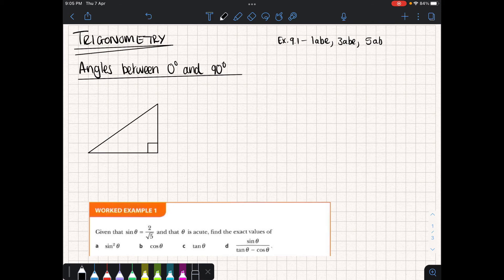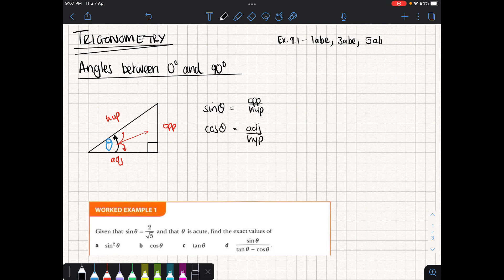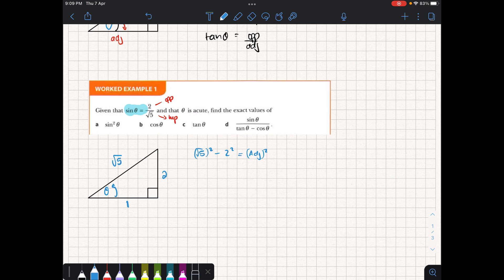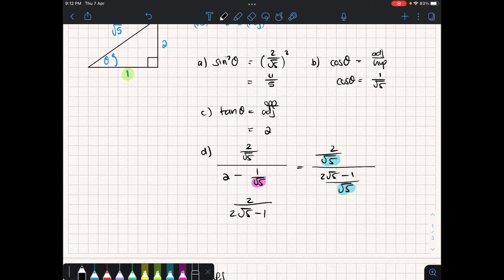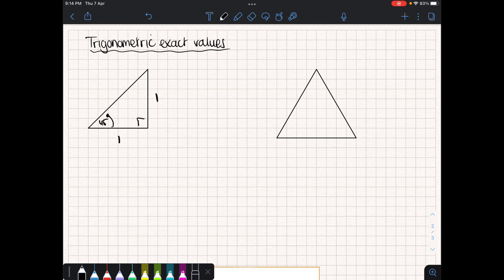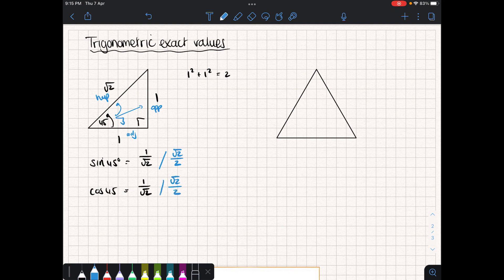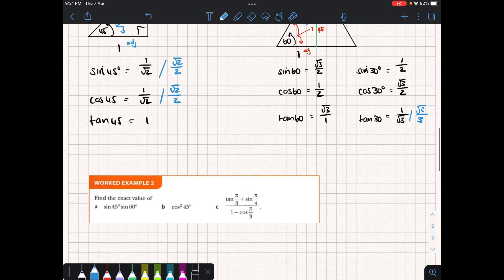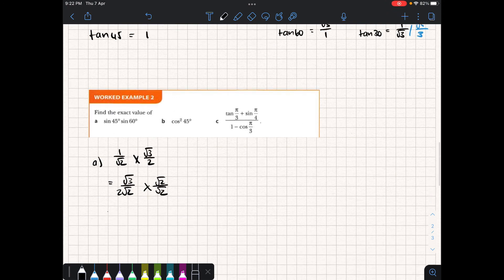Angles between 0 and 90 degrees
Recapping on the basic trigonometric ratios and how to use them to calculate basic exact values of certain trig angles.